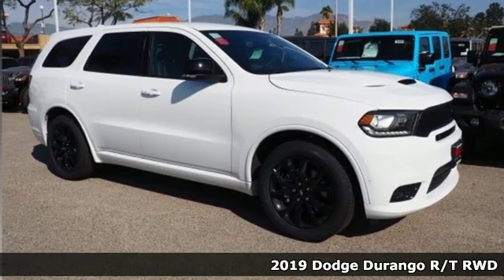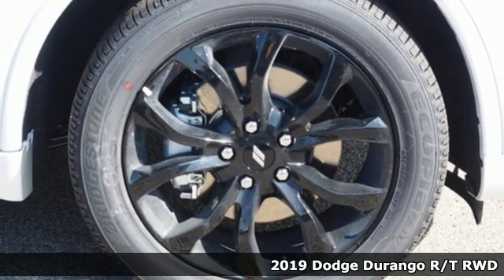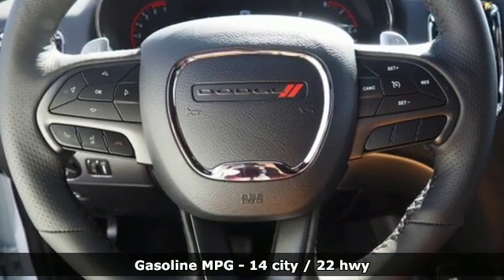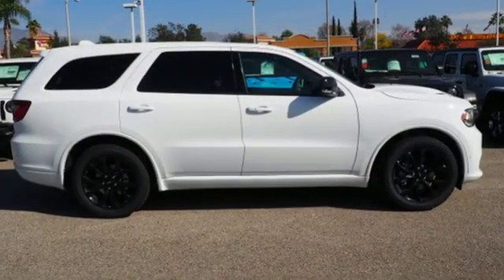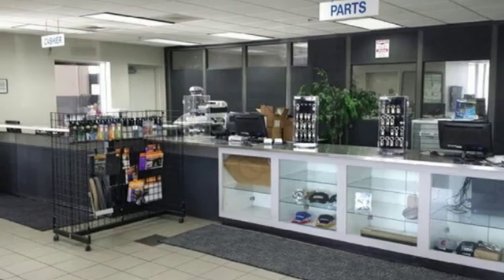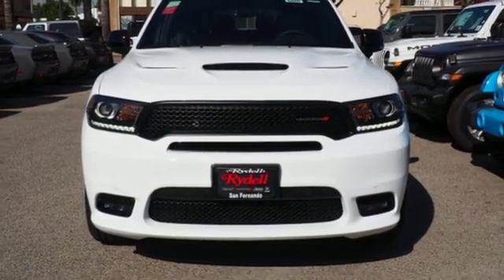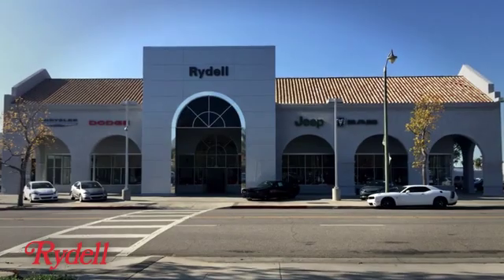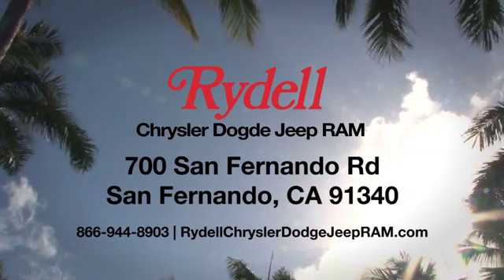New 2019 Dodge Durango San Fernando CA Valencia, CA #92505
Year: 2019
Make: Dodge
Model: Durango
Trim: R/T RWD
Engine: 5.7-Liter V8 HEMI MDS VVT Engine
Transmission: 8-Speed Automatic Transmission
Color: White Knuckle
Interior: Black
Stock #: 92505
VIN: 1C4SDHCT5KC647576
White 2019 Dodge Durango R/T Here at Rydell Chrysler Dodge Jeep Ram, we're different from other dealerships in the area. Of course, we know you'd expect us to say something like that, but, you can believe it. Not only to we offer a wide range of sedans, crossover, SUVs, and trucks to those in San Fernando, CA along with Van Nuys, Thousand Oaks, Glendale, Santa Clarita and the greater Los Angeles area, but we make sure your experience is always exciting, simple, and fun. Price includes: $500 - California 2019 Bonus Cash CACKA. Exp. 02/28/2019, $1,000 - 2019 Retail Bonus Cash **CKA1 (CA,DE,GL,NE). Exp. 02/28/2019, $1,000 - California BC Regional Bonus Cash CACKL. Exp. 02/28/2019

Address:
700 San Fernando Rd.